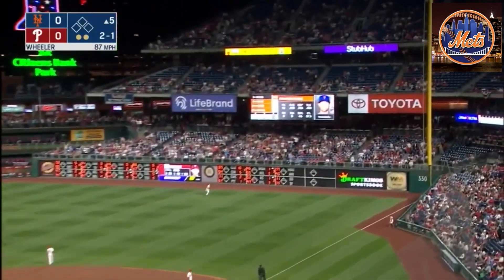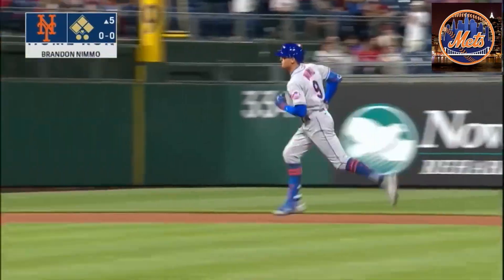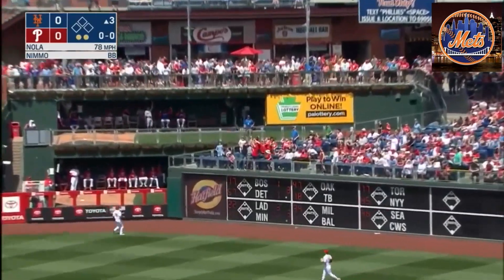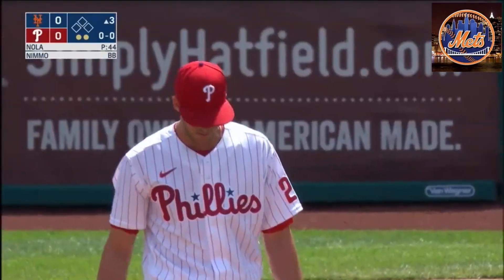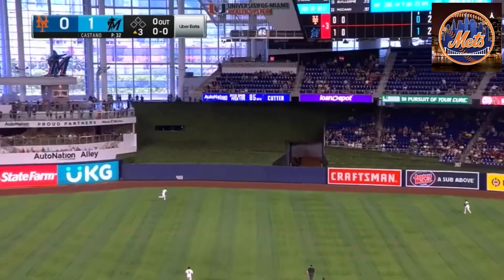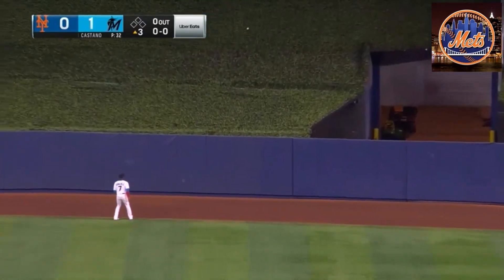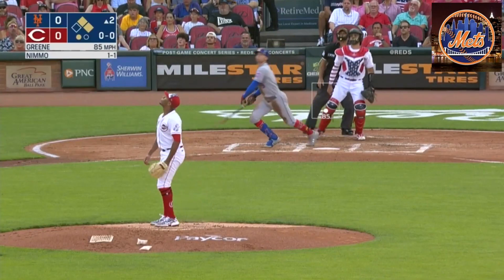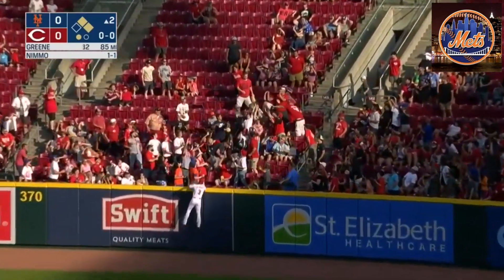All 16 of Brandon Nimmo's HOMERUNS in 2022!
@mlb holds all rights to any video posted if they choose
MLB and NEW YORK MET baseball highlights active season
This channel is not associated with MLB, MILB or Others.